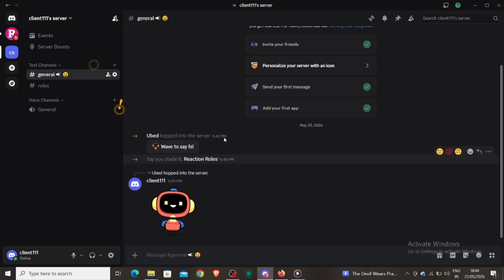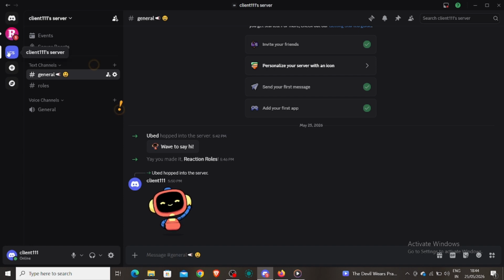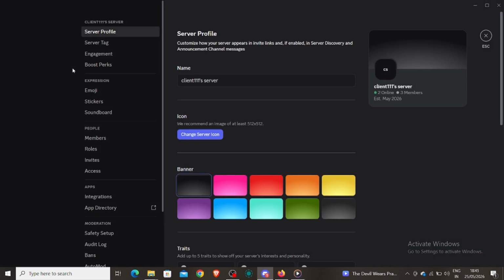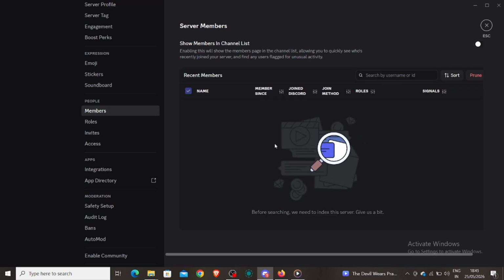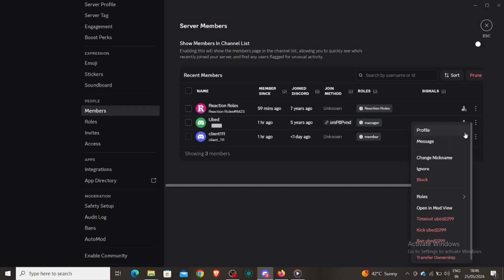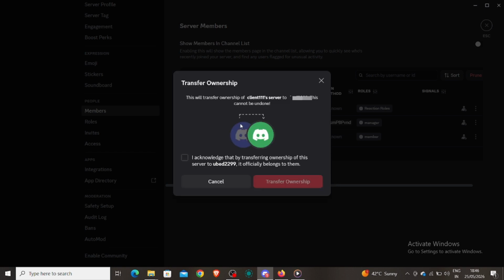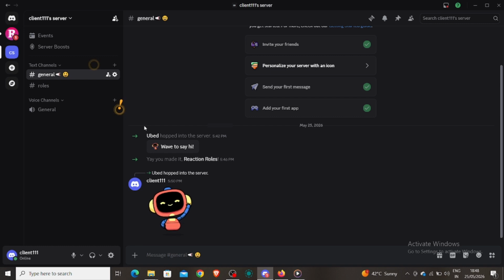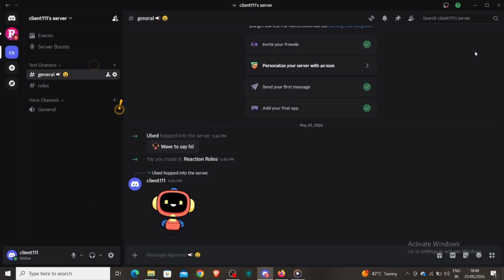How to Transfer Discord Server Ownership (Easiest Way) (2026 Guide)